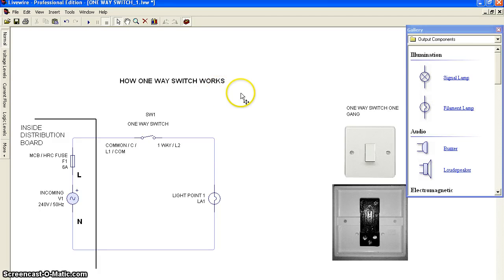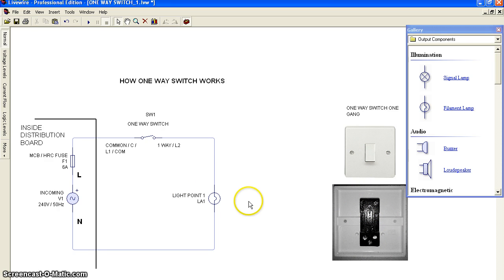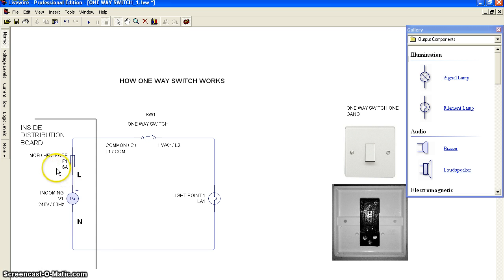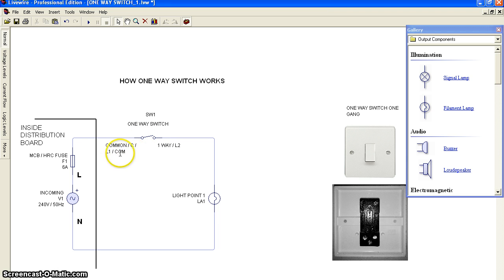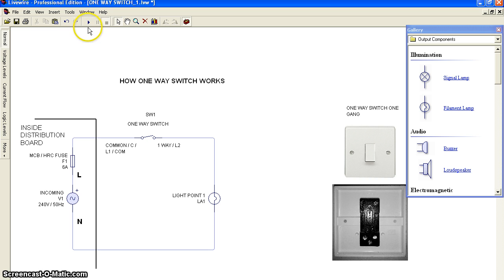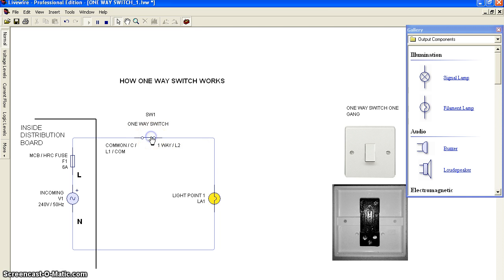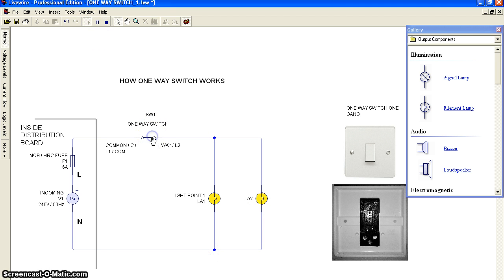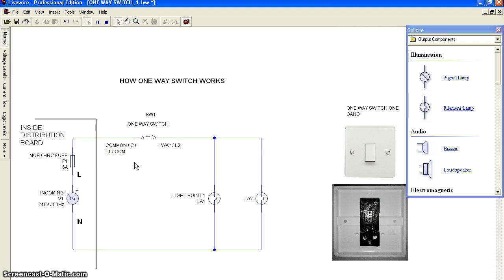HOW ONE WAY SWITCH WORKS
Short video explain how a one way switch operations in an electrical installation or electrical wiring. Simulation using Livewire Pro.